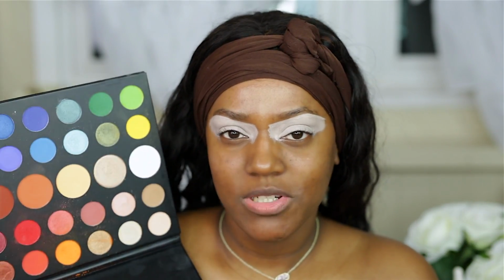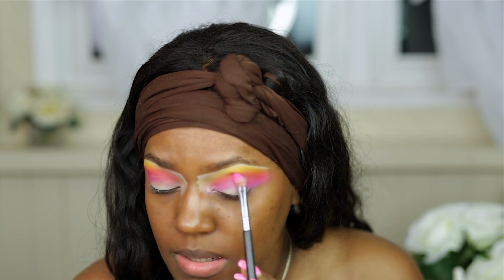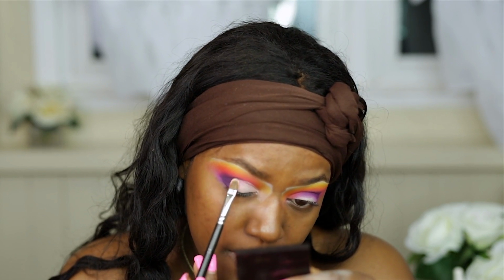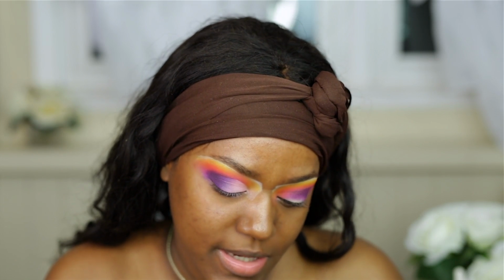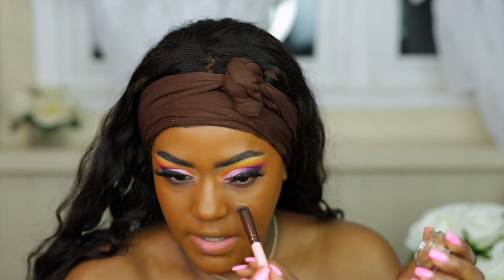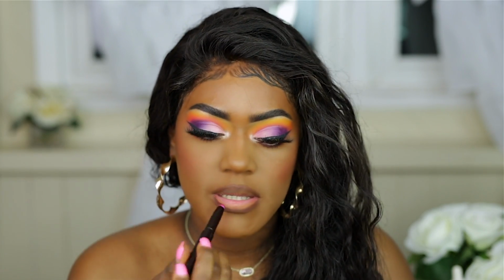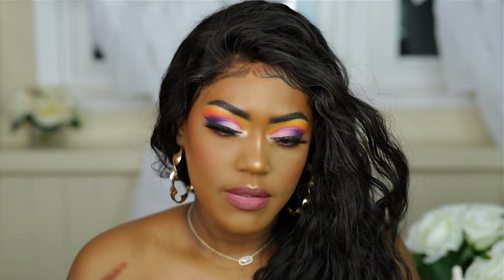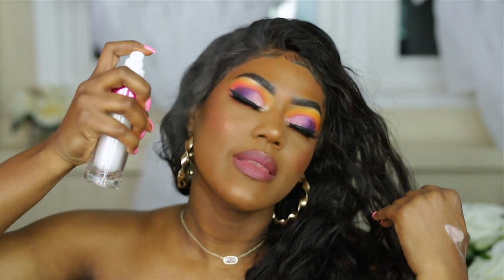Let's GLO up.... Morphe X James Charles | Purple Cut Crease Makeup Tutorial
Morphe X James Charles | Purple Cut Crease Makeup Tutorial
Hey BeautyGang! Today I used the James Charles x Morphe Palette to create this cut crease makeup look! I hope you enjoy this look! I have been into color lately and the morphe x james palette is perfect for that! I really hope you enjoy!

Links:
Morphe x James Charles
P Louise Base
NYX Eyeliner
Erborian Primer
Maybelline Foundation 356
Nars Concealer - Caramel
Cover FX Concealer
RCMA Powder
Urban Decay Brow Blade
KVD Contour Deep
Laura Mercier Grapefruit Blush
MUF Limitless Brown Pencil
Laura Mercier Muse Lipstick
Dose of Colors Royal Hotness Highlight
Beauty Blender Spray

Lashes | E-11 Style | Shipping took like 2 weeks but so worth it!
Necklace, It’s my birthstone, you can get your month

Amazon Faves:

Foundation Shade Matches:
Mac NC50 & Fenty Beauty 420

About Me:
Age: 1991 🇱🇨
I started this channel a few years ago as a journey sharing my love of makeup & to inspire you to be your most confident self! I have loved the world of beauty forever and hope to bring you positivity & a laugh or two. I currently work full time as a nurse (lpn) while creating videos for this channel! I am met my husband at college before dropping out and am a mom to Callie & Clay. This year I started my fitness journey, which I will share with you, to finally get rid of the baby weight I’ve been carrying around for the past 5 years lol. I believe that we can all achieve whatever we want in life, so go get it girl!